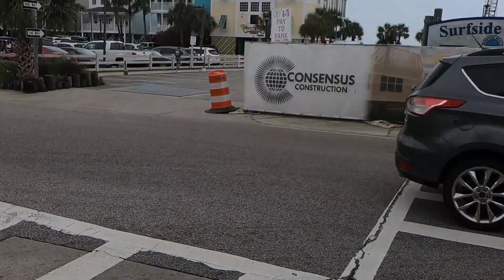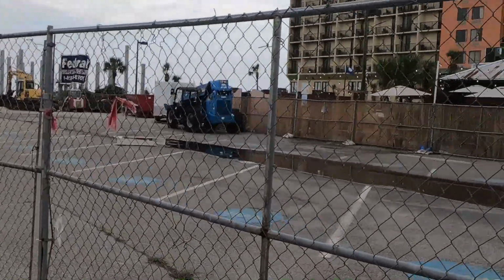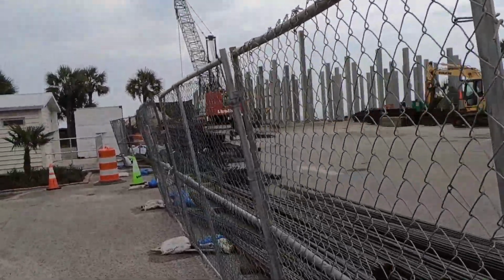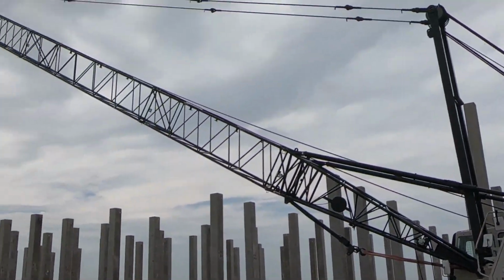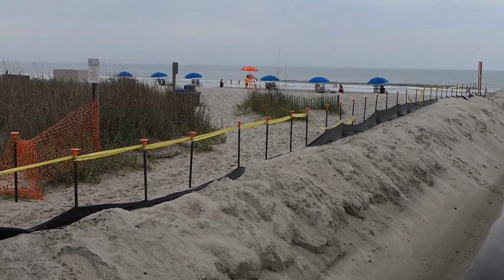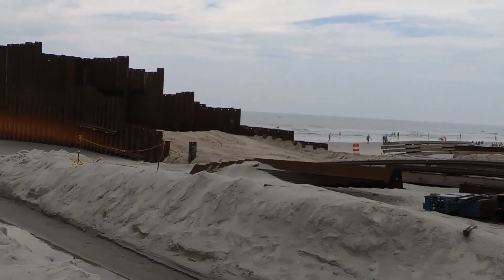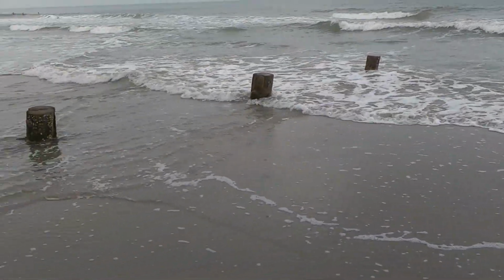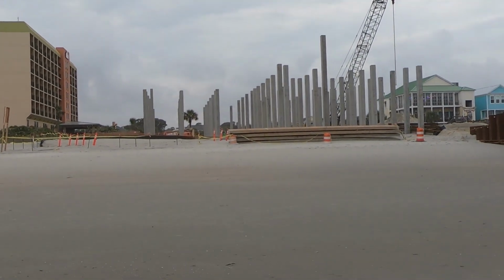SURFSIDE PIER UPDATE in SURFSIDE BEACH, SC | Complete Construction site walk-around | June 2021